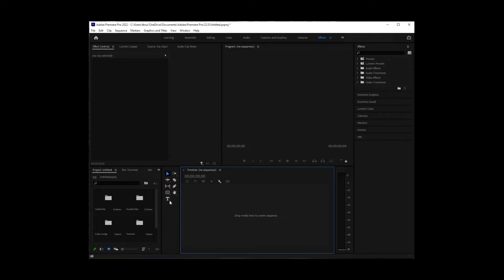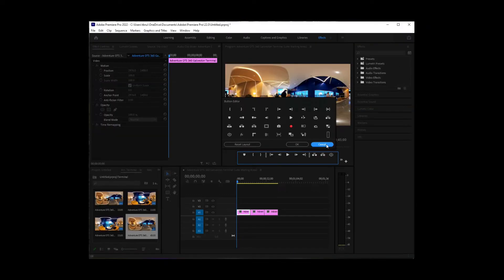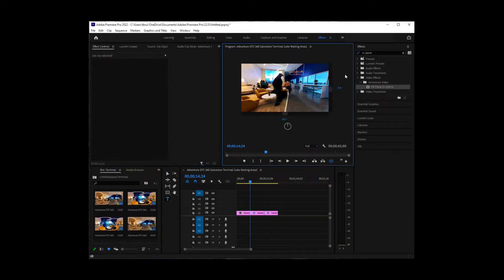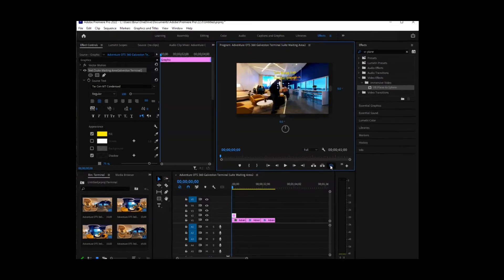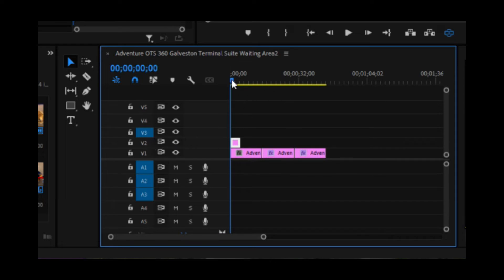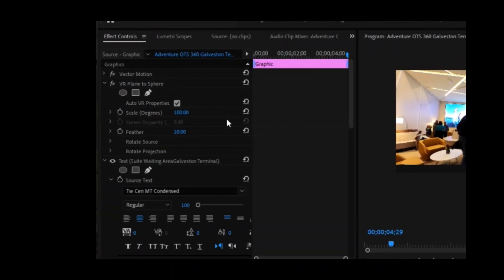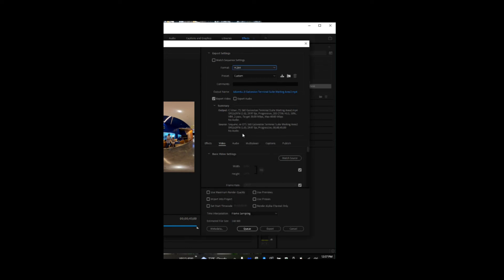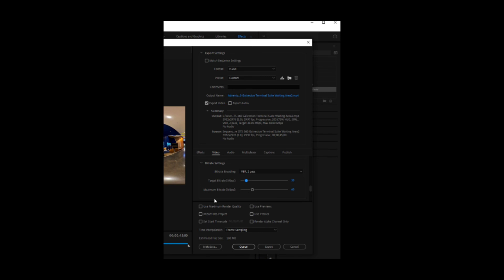Creating VR Slideshow from Insta360 360 photos Using Premiere Pro 2022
How to create slideshow of 360 photos from an Insta360 camera.  The files are stitched first in the Insta360 app before importing into Premiere Pro.